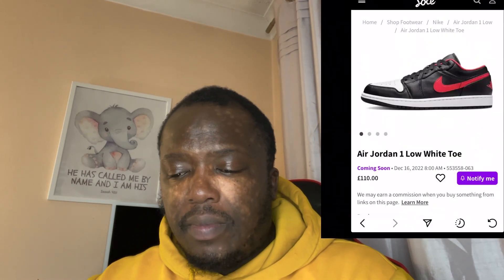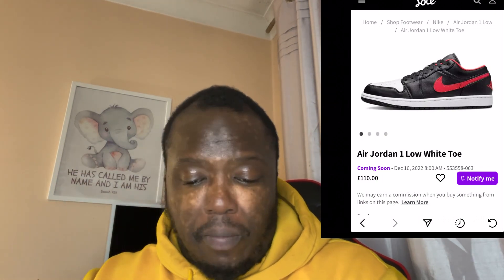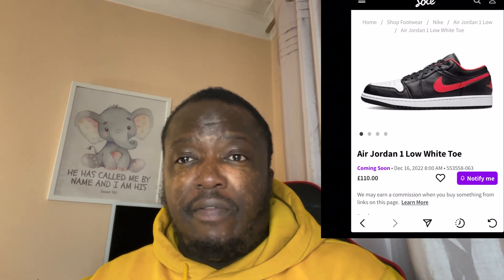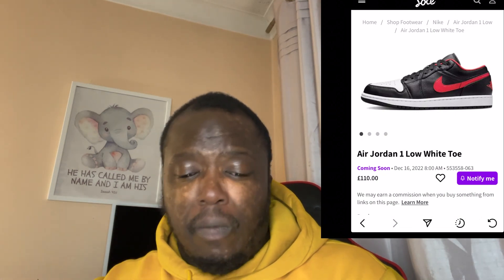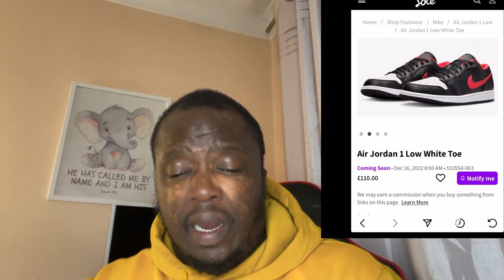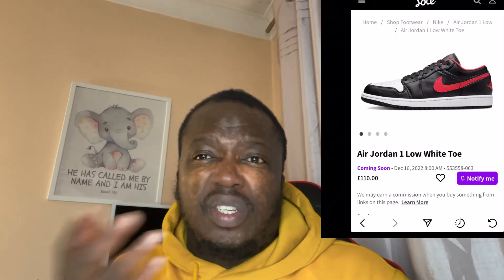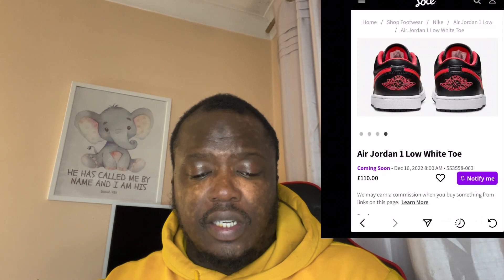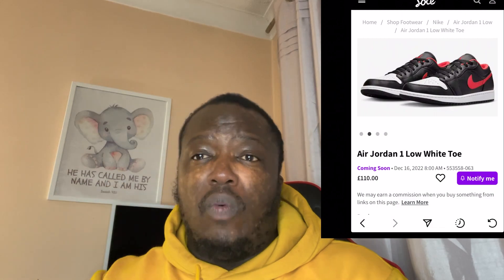Jordan 1 Low White Toe